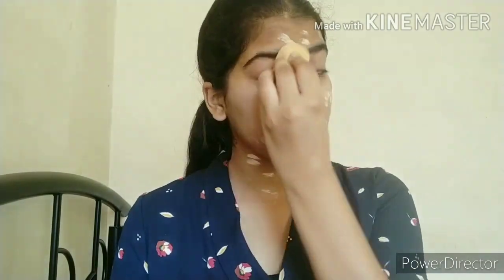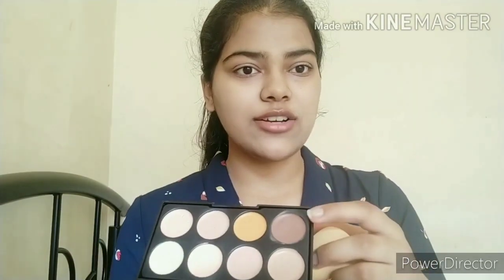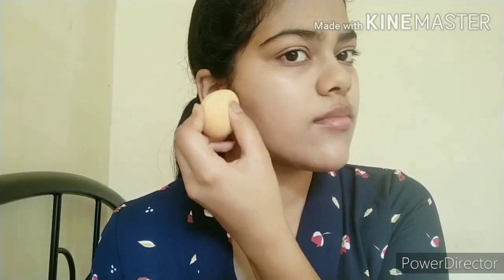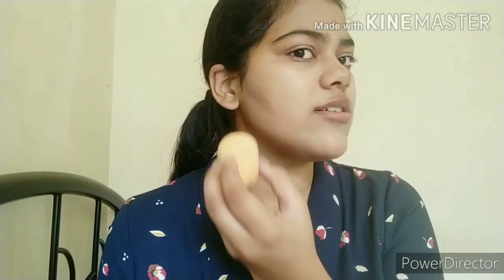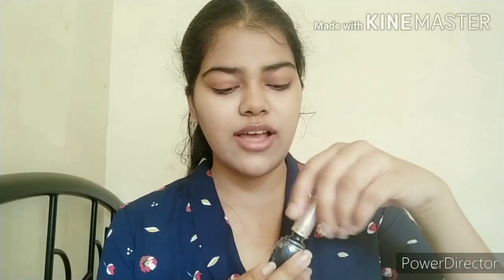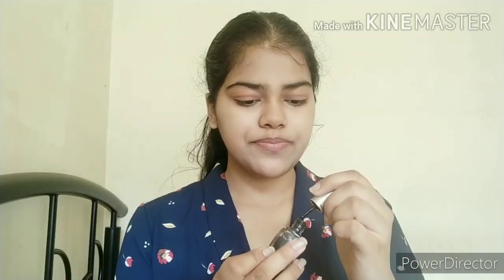An Effortless Make Up Idea || The NIFT jury edition